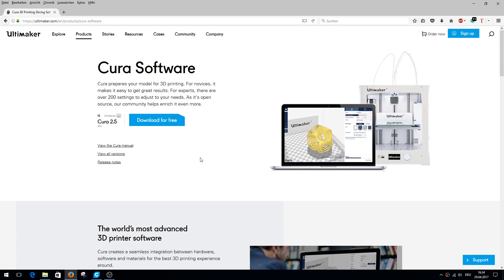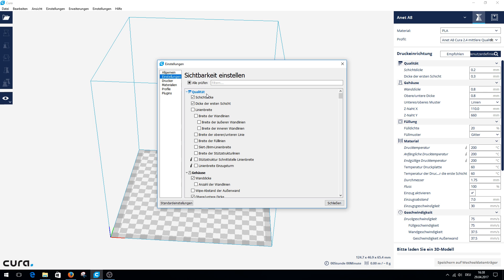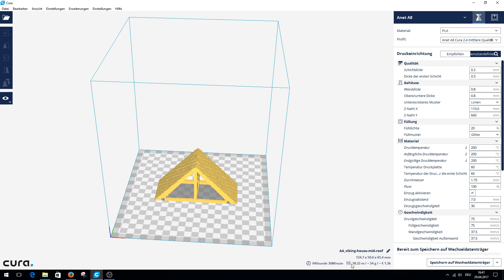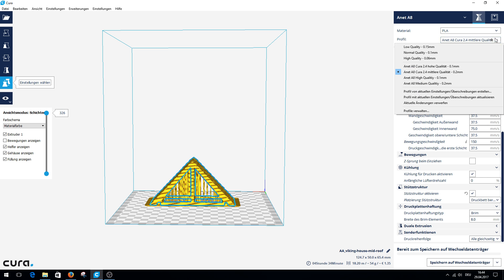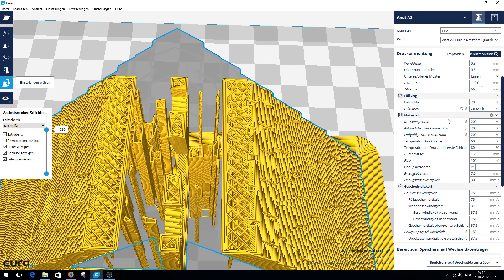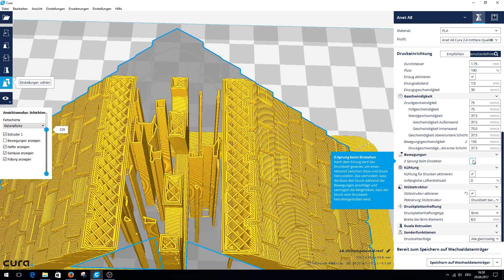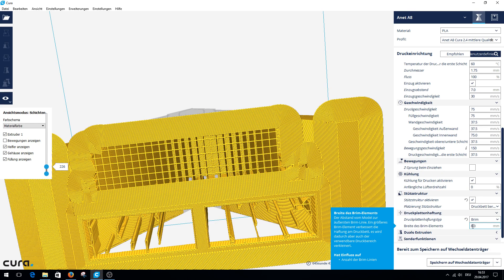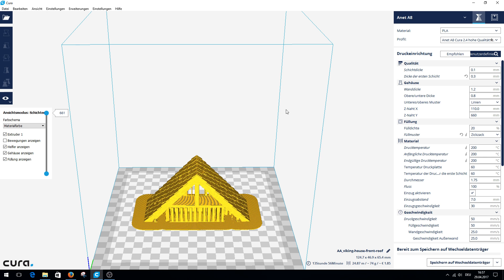Anet A8 Prusa I3 - Cura 2.5 How to (English)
Anet A8 Prusa I3 - Cura 2.5 in english. One of my Anet A8 help videos with settings, tricks and tipps.

In this video I show you how you set up the Anet A8 in the new Cura version 2.5 and what settings you have to make.
Unfortunately a connection via USB is not possible at this time. Cura expects to communicate a specific motherboard, which we do not have. If you do not want to do without the control and the USB print, you should look at Repetier Host as a slicer.

Start Code:
G1 Z15.0 F9000 ;move the platform down 15mm
G92 E0 ;zero the extruded length
G1 F200 E3 ;extrude 3mm of feed stock
G92 E0 ;zero the extruded length again
G1 F9000
M117 Printing...

End Code:
M104 S0 ;extruder heater off
M140 S0 ;heated bed heater off (if you have it)
G1 E-1 F300  ;retract the filament a bit before lifting the nozzle, to release some of the pressure
G1 Z+0.5 E-5 X-20 Y-20 F9000 ;move Z up a bit and retract filament even more
G28 X0 Y0 ;move X/Y to min endstops, so the head is out of the way
G1 Y190 F9000 ;use this line if you want the bed to move to the front. delete if not.
M84 ;steppers off